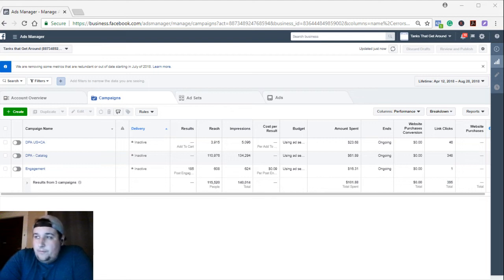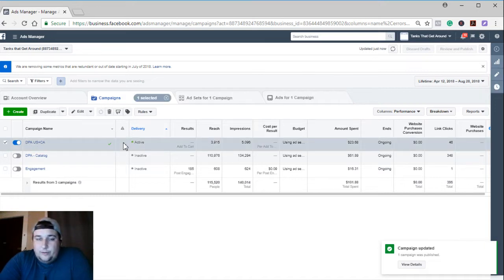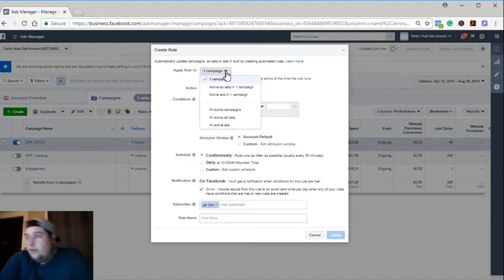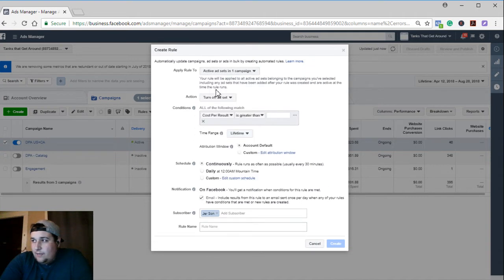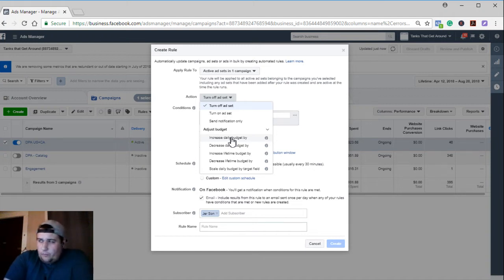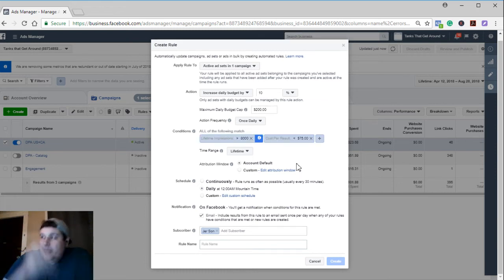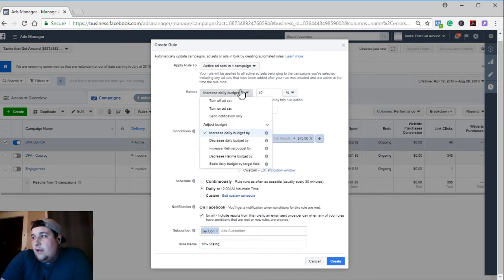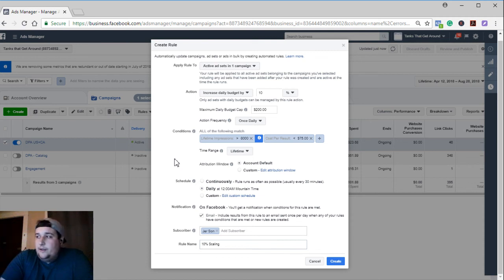Daily Marketing Tactic: Facebook Ads "Rules" And How To Use Them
Facebook has a number of automated rules in order to manage your ads for you. These are especially important if you're a busy business owner who knows their numbers or if you're a marketer managing a number of campaigns or ad accounts.